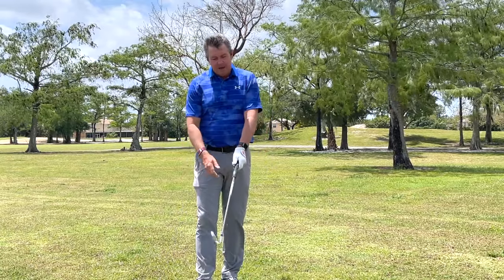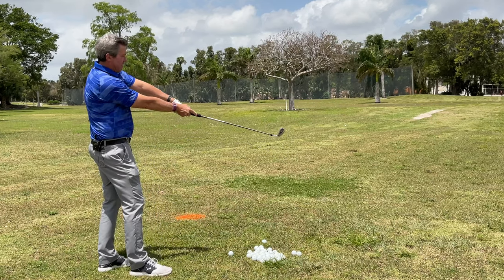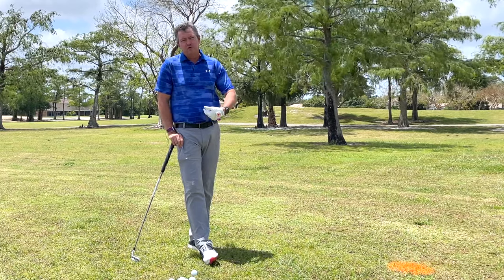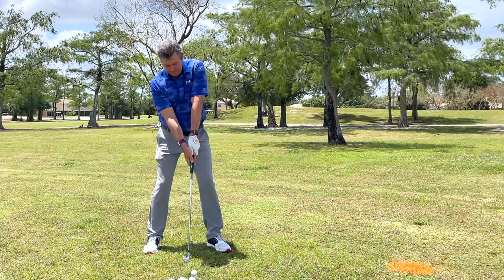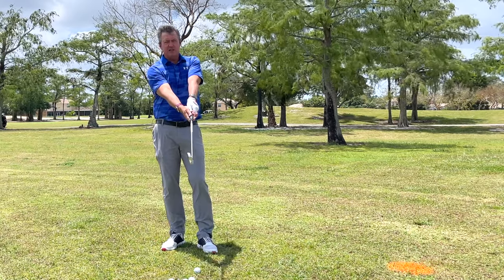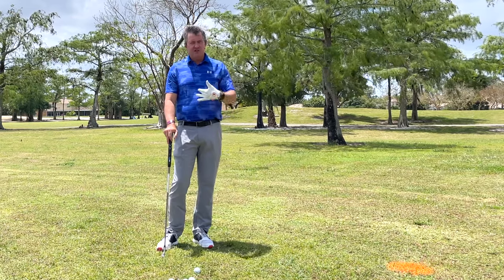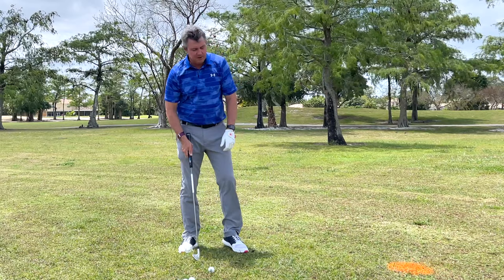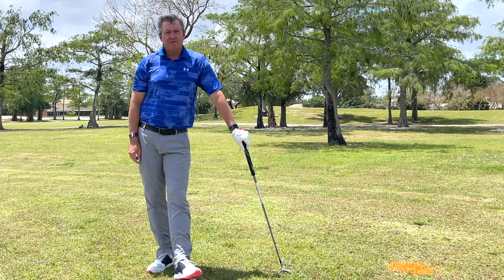Senior Golf Lessons Fastest way to improve any golf swing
My Setup 4 Impact® single plane golf method makes it easier any golfer to improve.  I have worked over 35 years in developing this simple single plane golf swing method which can help anybody play better golf quickly. Many do better their next time out. Because it is easier to repeat it is also easier on the body. Putting less stress on the back, hips, and knees.

lets you send me videos of your swing so that I can customize this simple concept to make learning even faster. I have a complete learning program on the website that you will not find here on Youtube, and am adding content regularly for members. You can even participate in live sessions with me.

If you want to learn the easiest way to swing a golf club which is also easier golf swing on the body then please for the only customizable single plane golf swing. There is also a free lesson series to get you started.

My online instructional program gives you access to my easy to follow step by step program which also allows you to send me videos through the free V1 golf app.

Upcoming Schools will be using Video feedback plus FlightScope X3 shot analysis. Golf schools available in West Palm Beach, FL, Sanford, NC, Reading, PA, Cincinnati, OH, and Graeagle, CA. For more info on my upcoming golf schools

Kirk has taught golf for 35 years now. He has taught various Single Plane golf methods including for Natural Golf Corporation, Single Axis golf, and the Moe Norman Single plane golf swing for Todd Graves and the Graves Golf Academy. He invented the Minimalist single plane swing which has evolved into his currently taught Setup 4 Impact swing which is the Ultimate single plane golf swing because it is built to fit every golfer regardless of shape, size, age, or ability. The Setup4Impact golf swing very closely resembles the swing of Bryson DeChambeau who also sets up on his impact plane. His number one goal is to help you improve at golf.

Kirk Junge currently teaches his "Setup 4 Impact" single plane swing full-time in West Palm Beach, Florida year round, as well as Cincinnati, Ohio, Reading, PA, and Sanford, NC a couple times per year. Other locations coming soon including California.

You can also view some of my top single plane golf swing videos